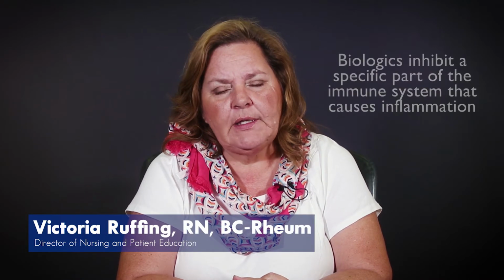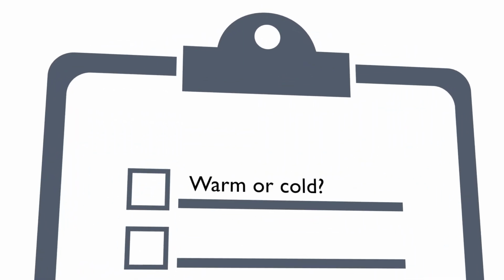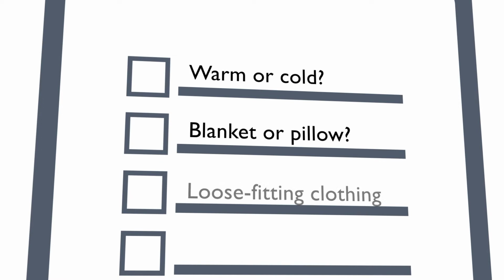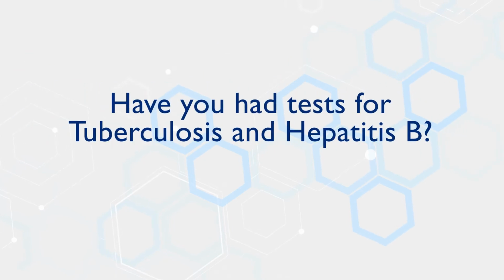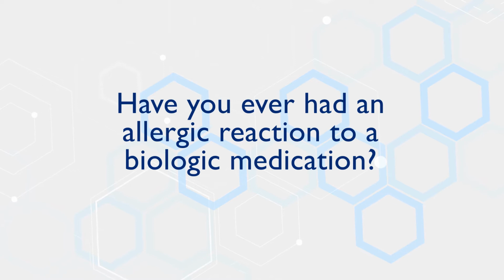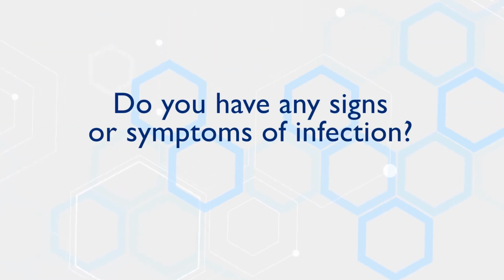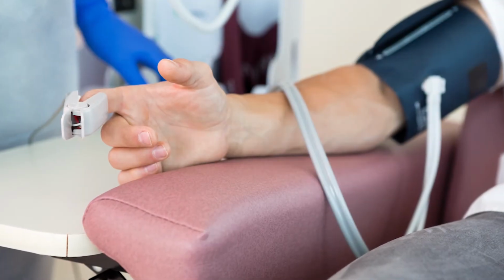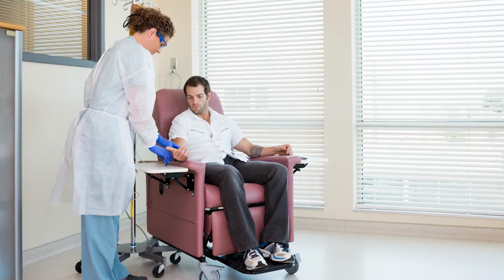Biologic Medication Infusion Therapy: What to Expect at Your Infusion Visit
Victoria Ruffing, RN, BC-Rheum, Director of Nursing and Patient Education at the Johns Hopkins Arthritis Center walks through what to expect during your first infusion.